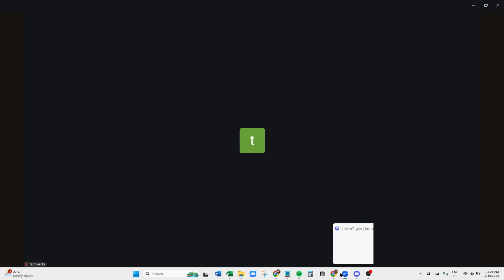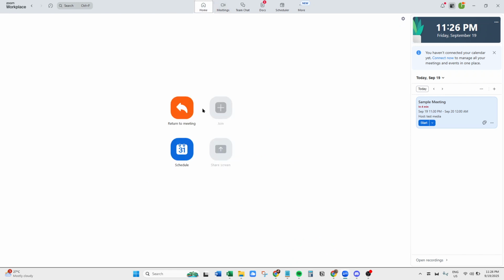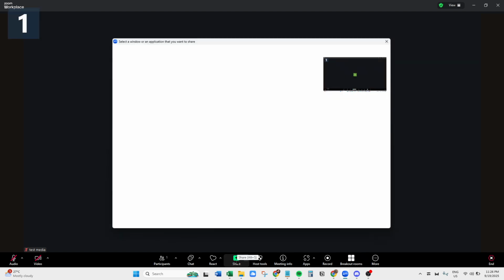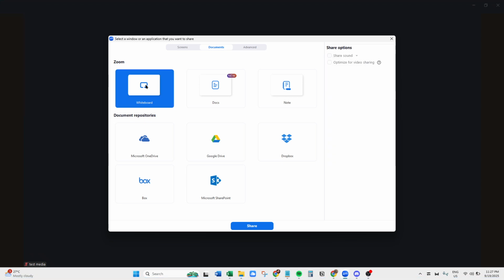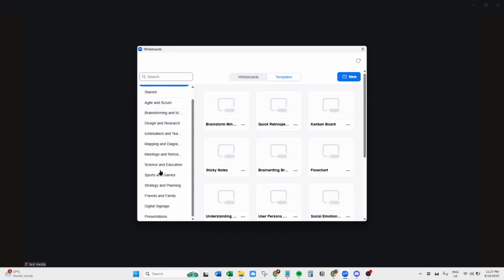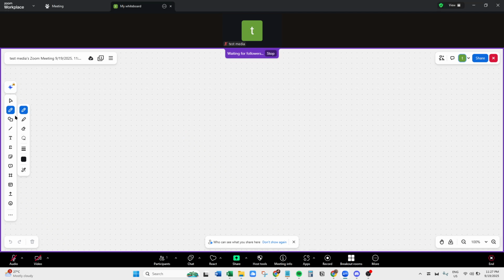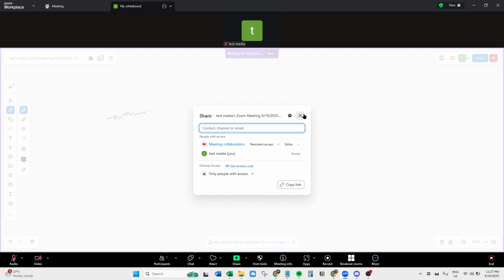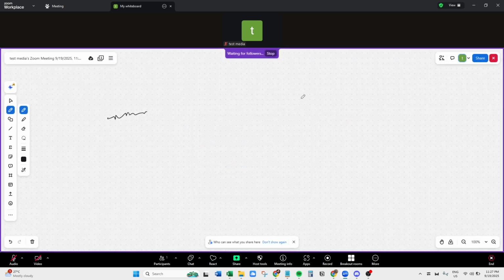How To Use The Whiteboard In Zoom [2025 Guide]